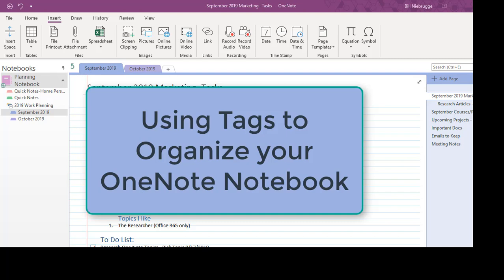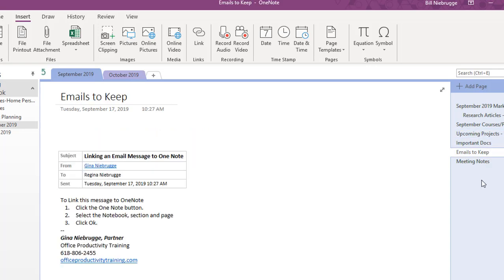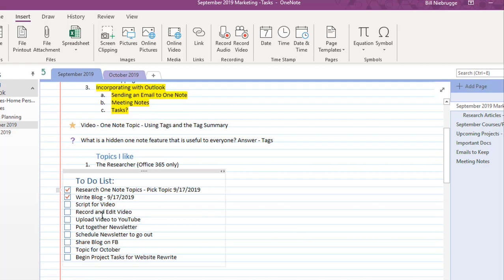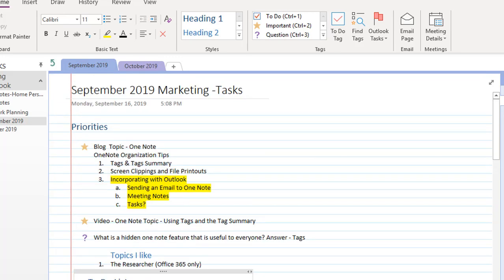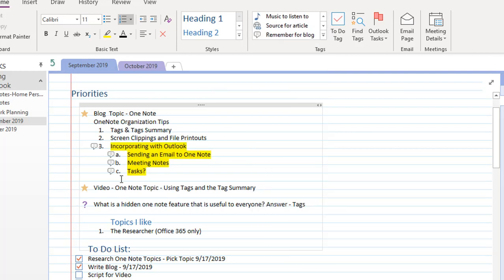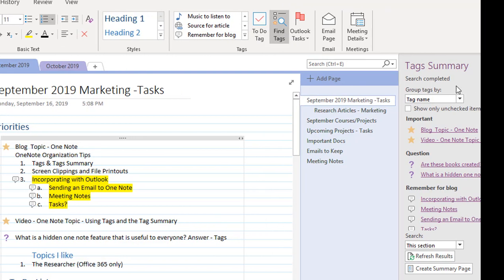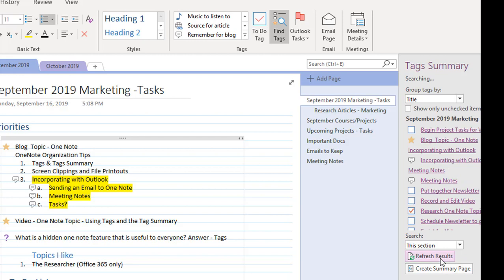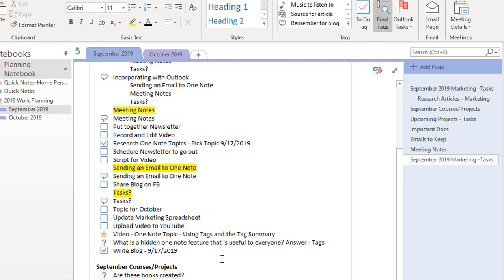Organize your OneNote Notebook with the Tag Summary Page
Learn how to quickly create a OneNote tag summary page.